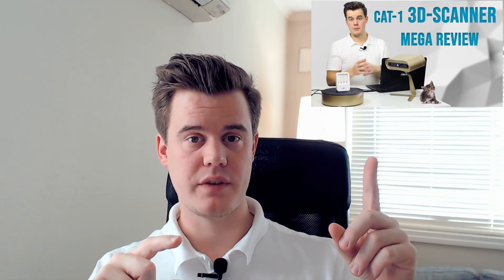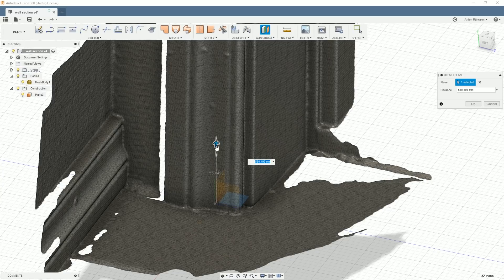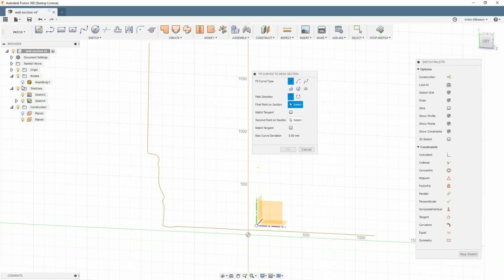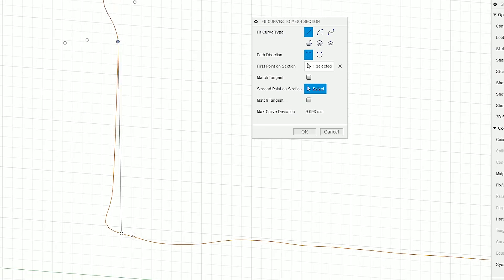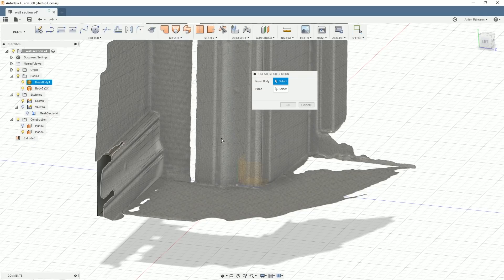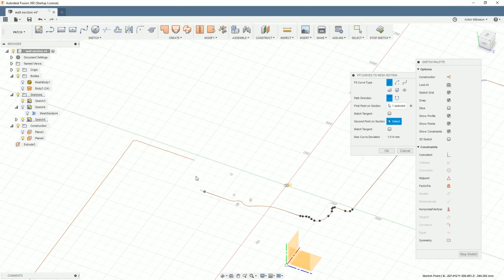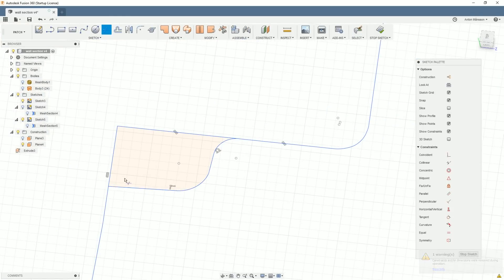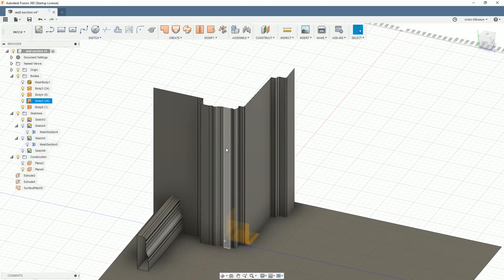Reverse Engineering 3D scan in Autodesk Fusion 360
In my recent review of the CAT-1 3D scanner I promised to revisit the reverse engineering tools in Autodesk Fusion 360. Here we are!

✉️🛠 Suppliers 🔬🔨
🇺🇸 Matterhackers: